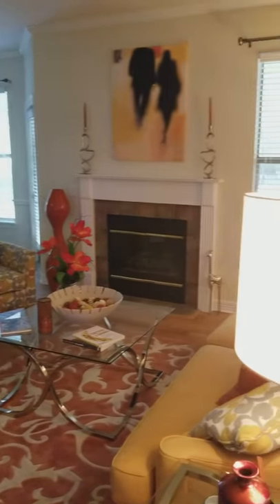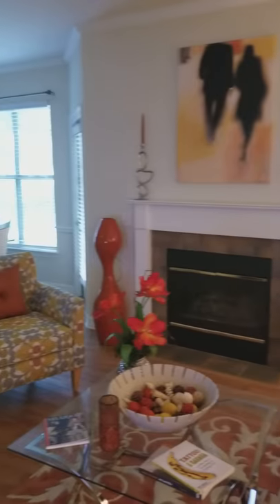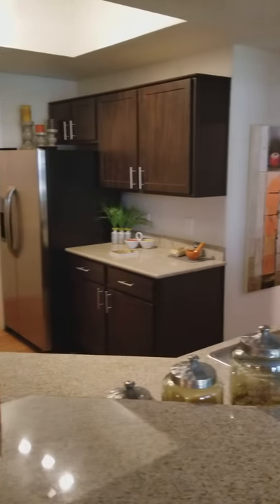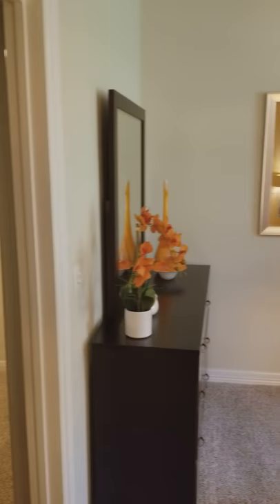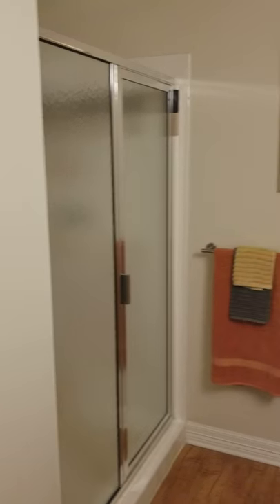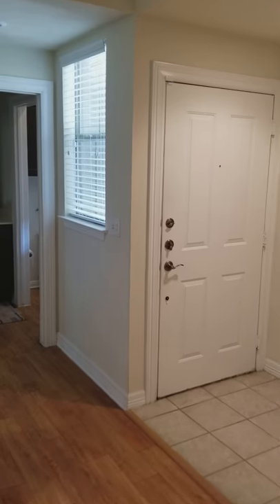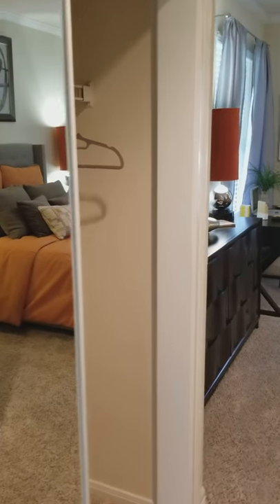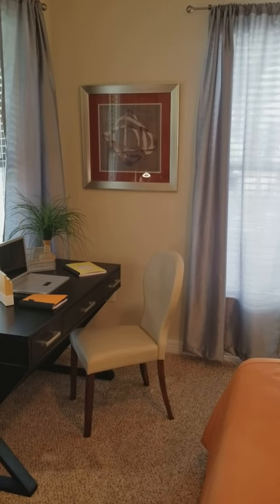Redbud - Premium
1216 sq ft, 2 bedroom - 2 bathroom with attached garage in the Premium finish.